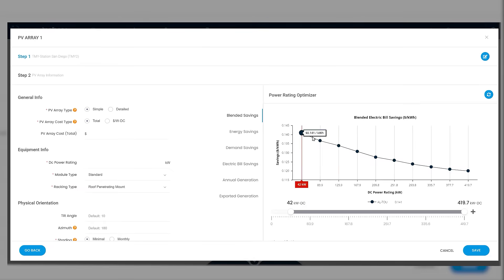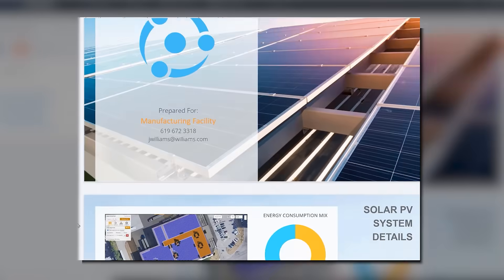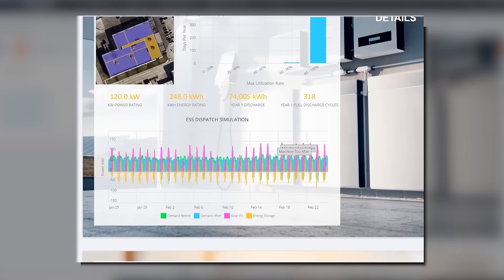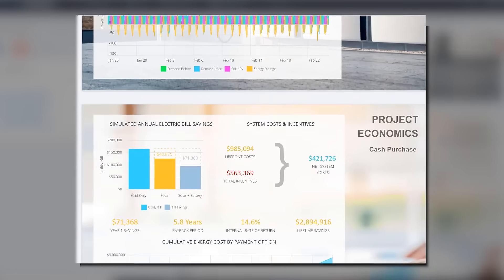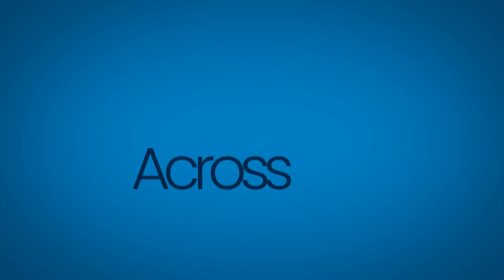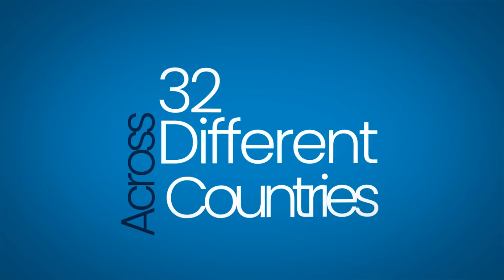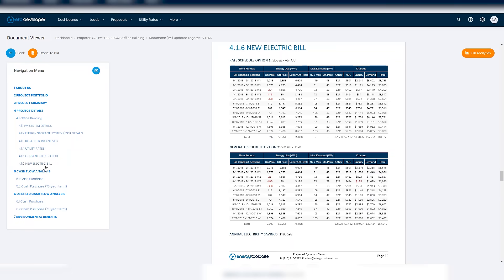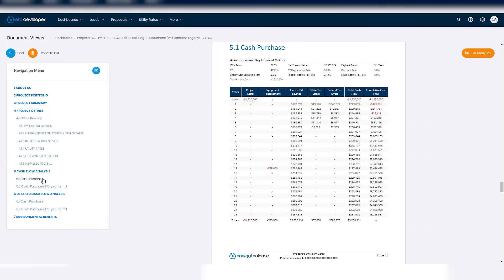ETB Developer - The Industry's Most Intelligent & Trusted Sales Tool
ETB Developer is the gold standard for utility rate and financial analysis of solar + storage projects. Industry -leading energy storage simulation engine. Streamline your sales process. Create professional proposals.